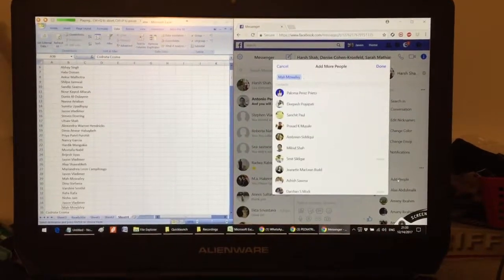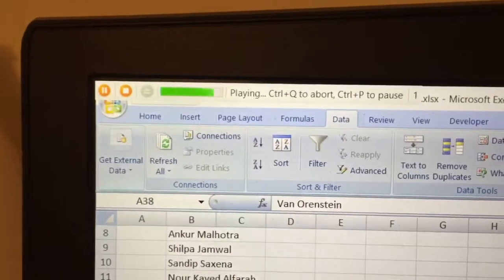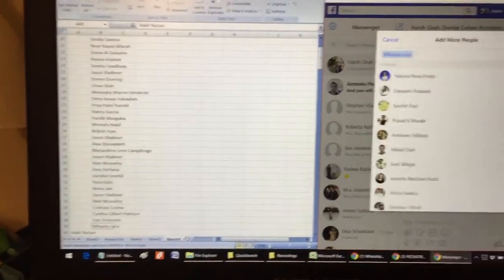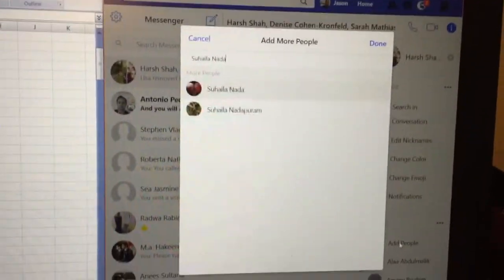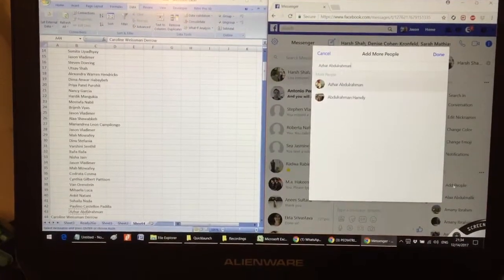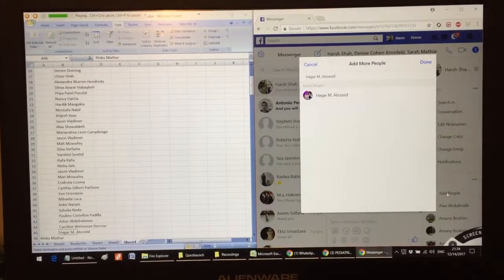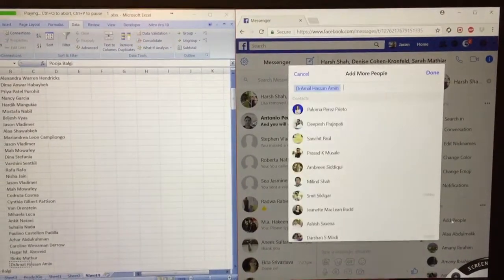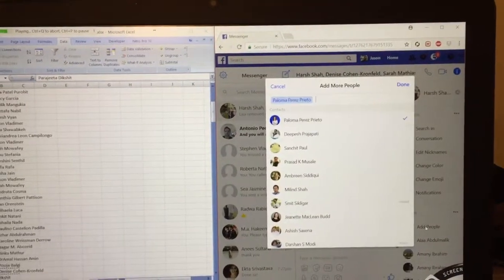Macro jitbit excel to Facebook